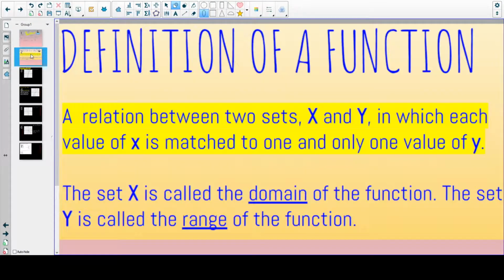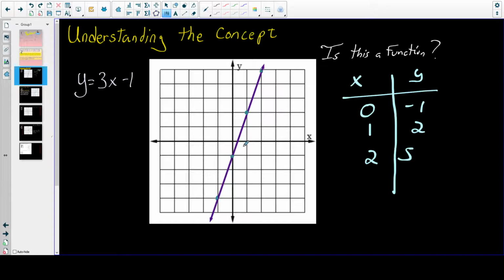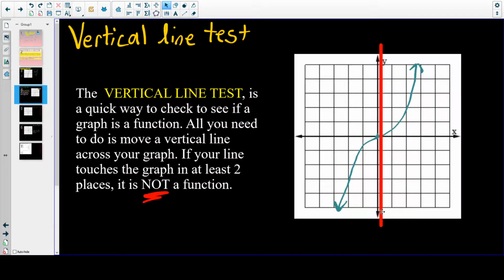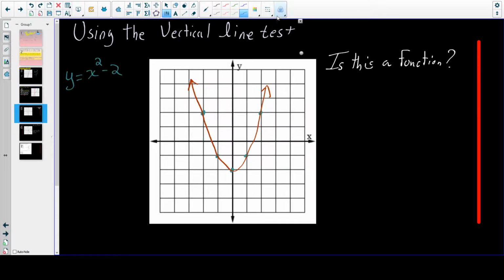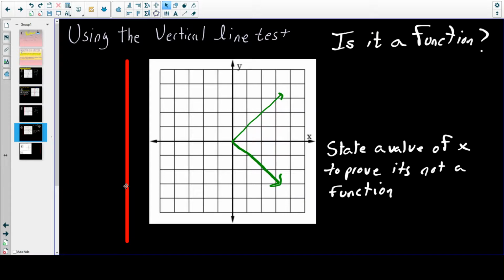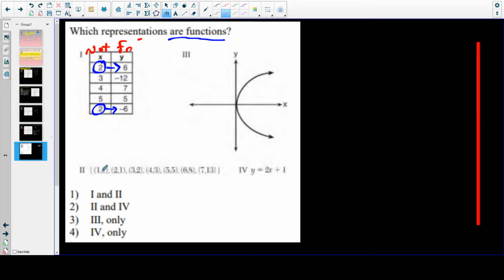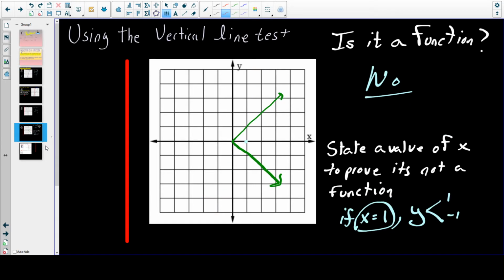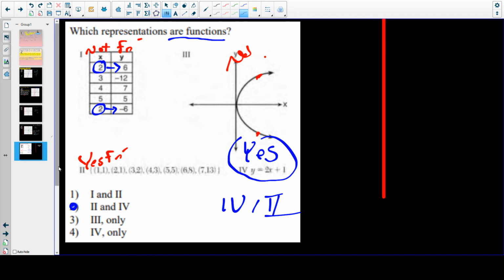Is it a function? Looking at graphs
How can you tell if a graph is a function. In this video, we explore how to use the vertical line test as well as use our graphing calculator to graph. Please see time stamps below to help navigate through the video!

00:10 - Definition of a function
01:25 - Determining if a graph is a function by testing points
02:00 - Definition of the vertical line test
03:33 - Example 1
04:05 - Example 2
04:54 - Example 2 - Stating a point to prove it is not a function
05:28 - Regents Example
06:57 - Using the calculator to graph